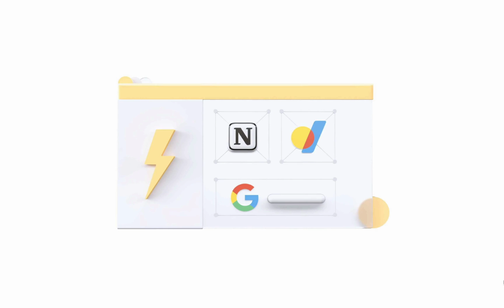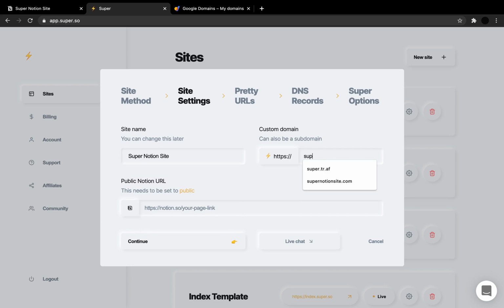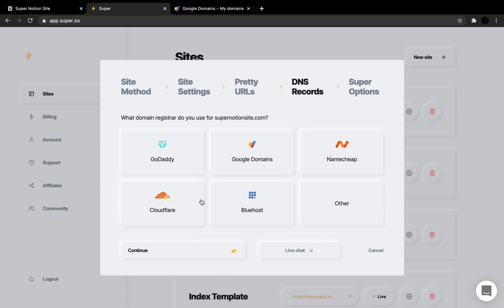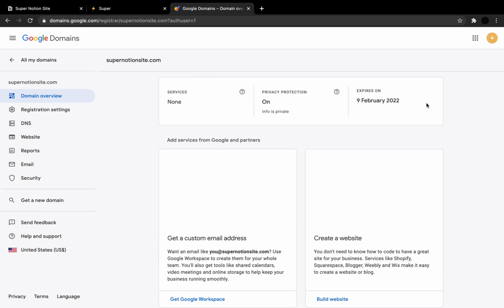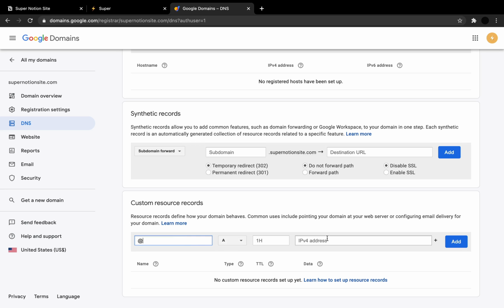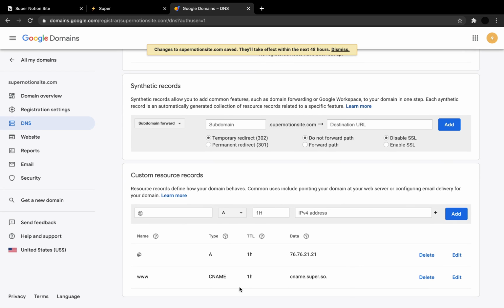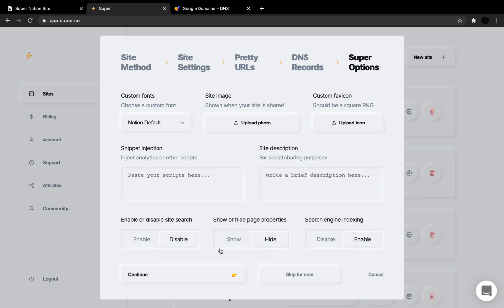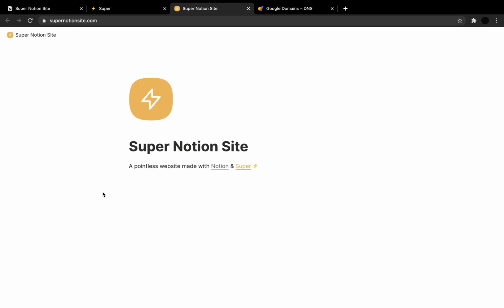Configure your Super site's DNS with Google Domains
How to create a Notion site using Super with Google Domains as your domain registrar ⚡️

00:01 - 01:08 - Creating your Super site
01:08 - 02:38 - Add DNS records to Google Domains
02:36 - 03:25 - Finish creating your Super site